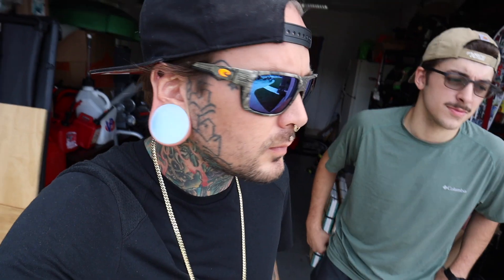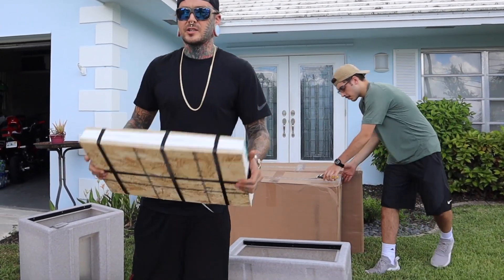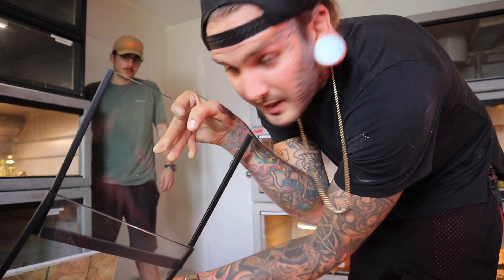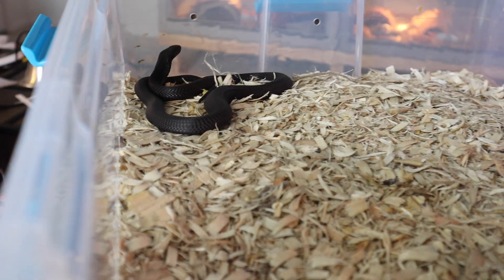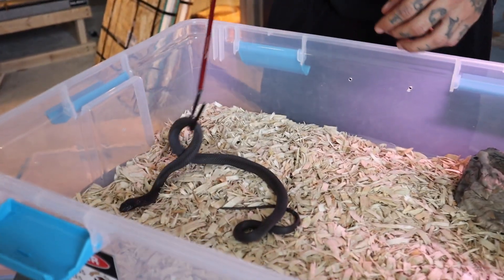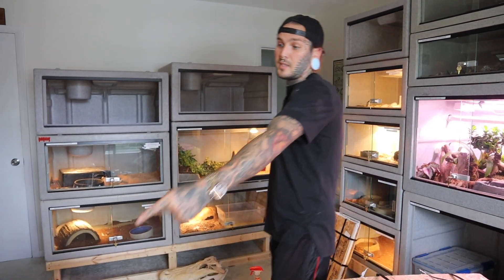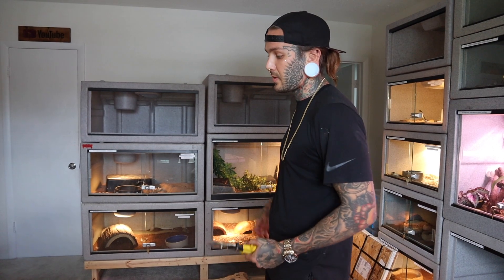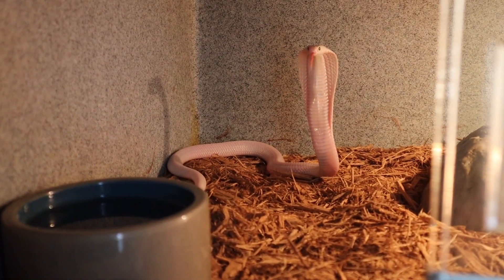Baby Black Spitting Cobras get NEW VISION CAGES ! | Tyler Nolan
To order Vision Cages be sure to Check out the site!

HEY GUYS THANKS FOR TUNING INTO TYLER NOLAN TATTOOS!!